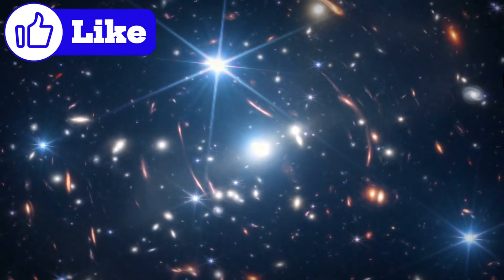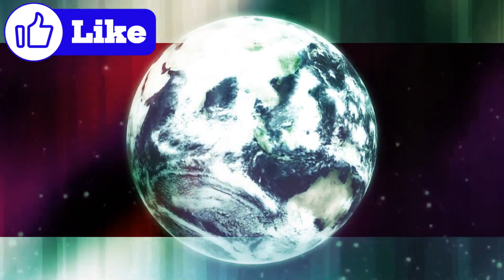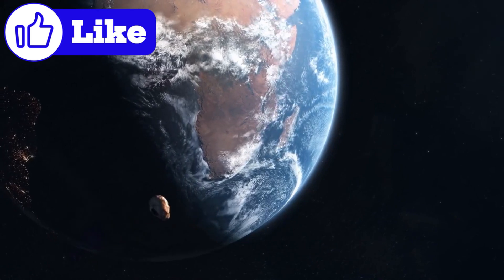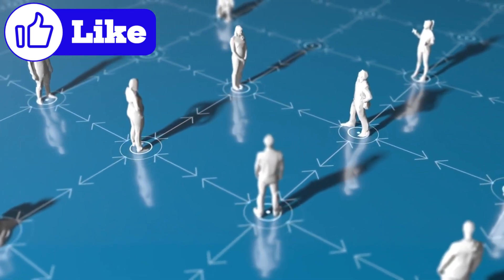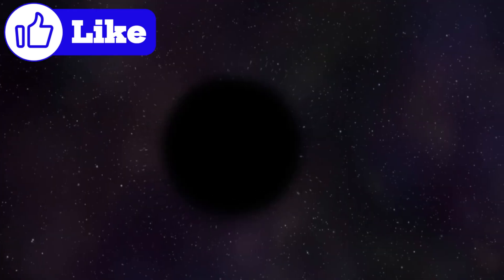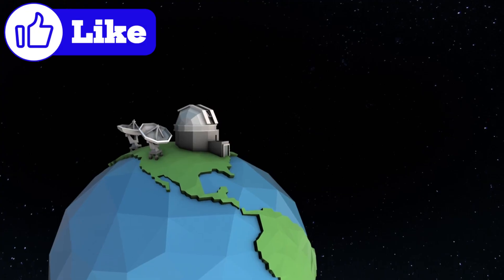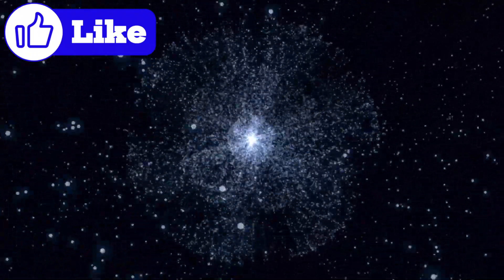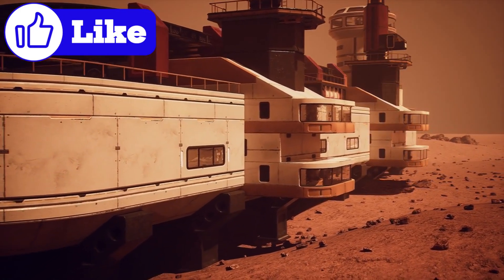Mysteries Beyond the Stars by Curious Explorers | Episode 125